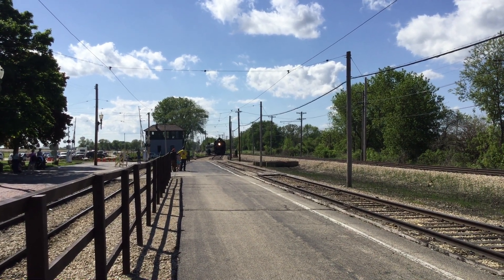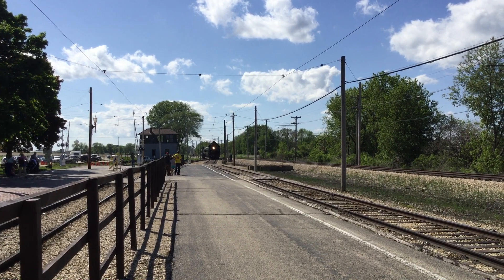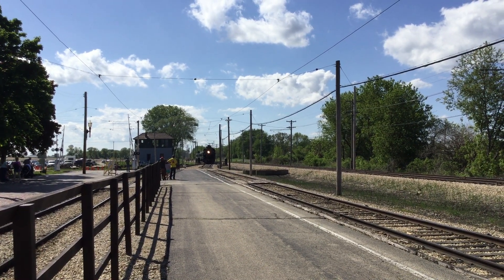Frisco 1630 Pulling Into Union Depot